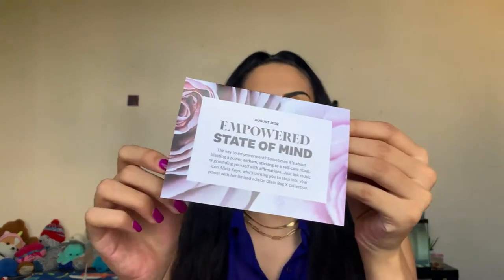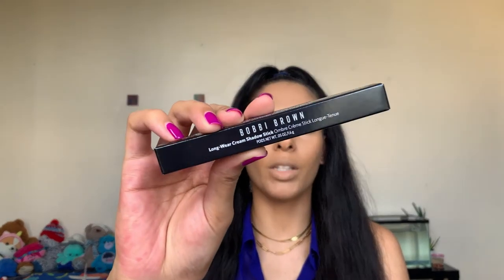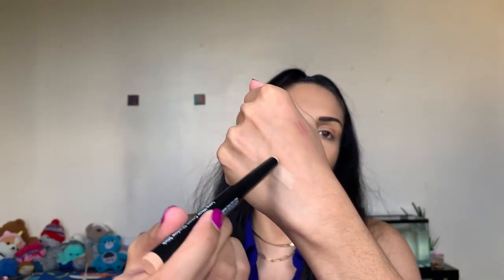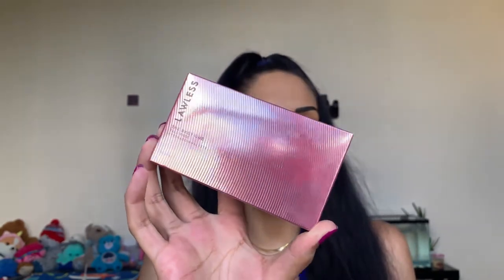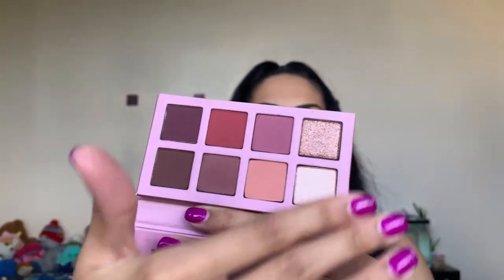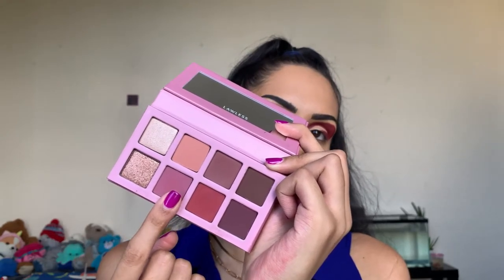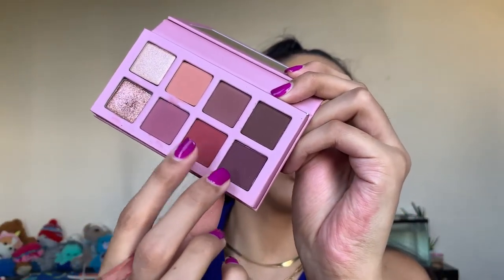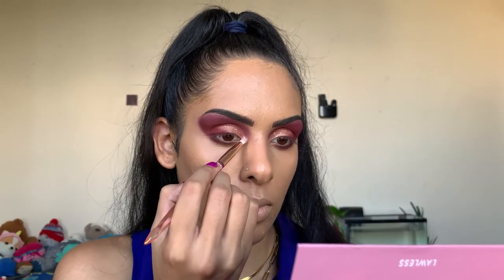IPSY August GBX Unboxing & Try On || Curated by Alicia Keys || Keys Soulcare, Too Faced, & More!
Today we are Unboxing and trying out some of the products we received in our August IPSY Glam Bag X. This month's curation is by the one and only Alicia Keys so if you'd like to see the variation as well as a makeup look, then keep on watching!

🌙 DEMOGRAPHICS 🌙

🌙 Age: 25
🌙 TIME STAMPS 🌙

00:00 - Intro
00:49 - Disclaimers/FTC
01:37 - Meet my Betta Fish
02:25 - Glam Bag X Curation by Alicia Keys, Pricing & More
04:39 - Bobbi Brown Long Wear Cream Eyeshadow Stick
06:32 - Lawless The Baby One Eyeshadow Palette & Tutorial
16:07 - Too Faced Lip Injection Long-Term Lip Plumper Extreme
18:10 - The Word Woke Cool Steam Eye Mask
19:55 - Perricone MD Vitamin C Ester Citrus Brightening Cleanser
21:33 - Getting into Keys Soulcare
22:27 - Keys Soulcare Obsidian Stone Facial Roller
23:28 - Keys Soulcare Be Luminous Powder Exfoliator
25:28 - Keys Soulcare Skin Transformation Cream
26:36 - Final Thoughts on Too faced Extreme Lip Plumper
27:00 - End Notes
🌙 Products Mentioned🌙

Other Mentions:
◾️Keys Soulcare Promise Serum
◾️Keys Soulcare Melting Body Balm
◾️Keys Soulcare Radiant Eye Cream
◾️Keys Soulcare Nourishing Cleansing Balm
◾️Well People || Dr. Renee Snyder's Plant-Based Skincare Line

◾️ This Video is sponsored, not paid & products were gifted on behalf of @해외선물실시간 Open Studios.